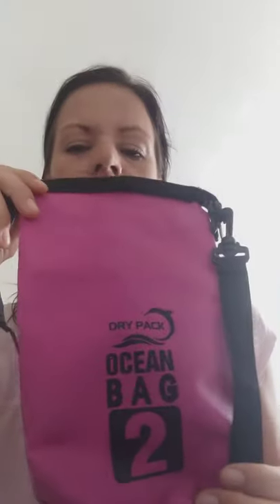3 things every female scuba diver & traveler can put in her travel bag for her scuba diving holiday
This video is for international women's day! And strictly for woman only! It´s for my fellow female scuba divers and (solo) female travellers or, as it´s commonly named, for ´girls that scuba´ dive and travel! In this video, I share useful information about the things that I, as a female diver and female solo traveler, always carry in my travel bag!

Splashpacker is a dive and travel blog by a female scuba diving instructor and solo traveler who is working abroad and travelling around the world since 2006.

Next to sharing my travel experience as an ex- scuba diving instructor and solo female travel, l try to focus on environmental friendly travel, sustainable tourism, (scuba dive) destinations and to help local people. I share travel tips and dive information for your next scuba diving holiday and especially if you are a solo traveller who loves scuba diving. I will include Dutch subtitles and might work towards Spanish and German in the future, the languages I speak.